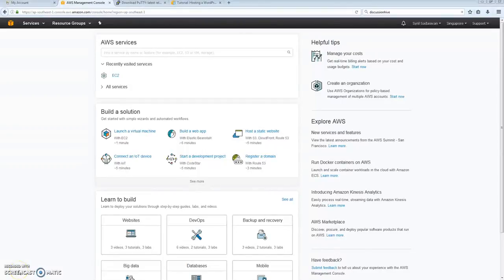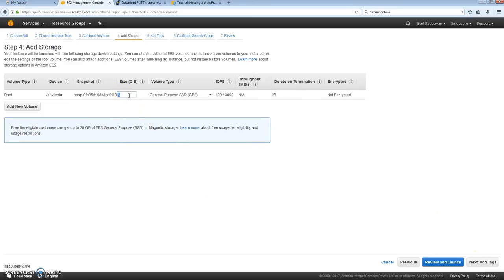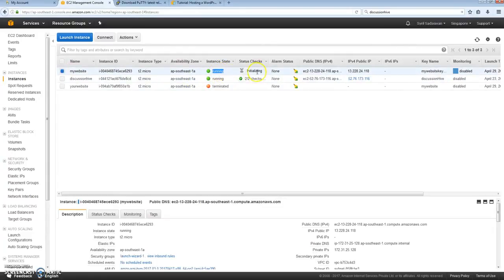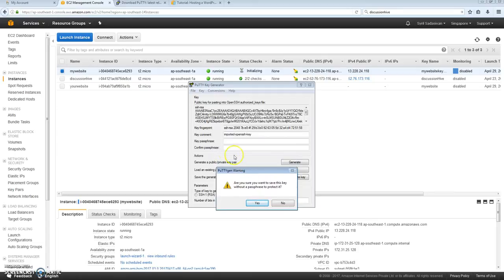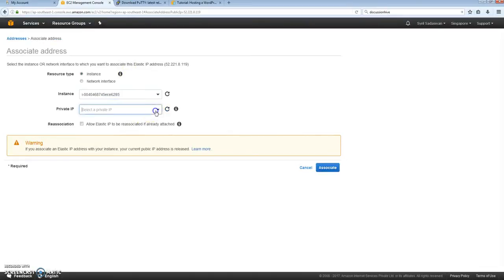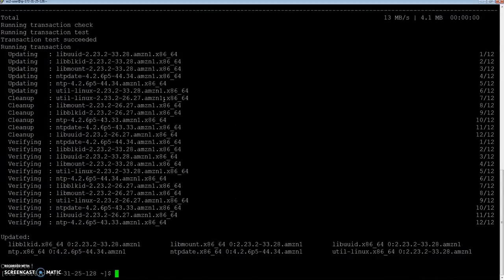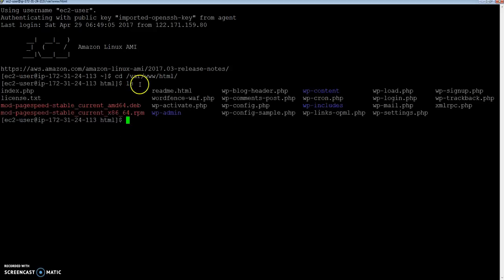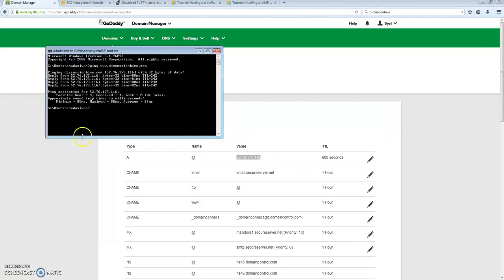How to Create and Launch Amazon Linux EC2 and login via putty